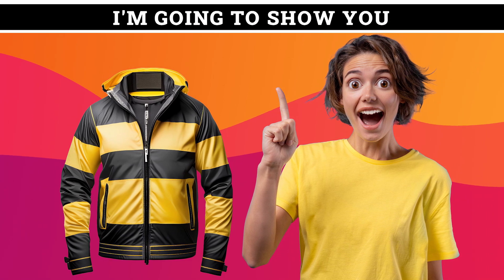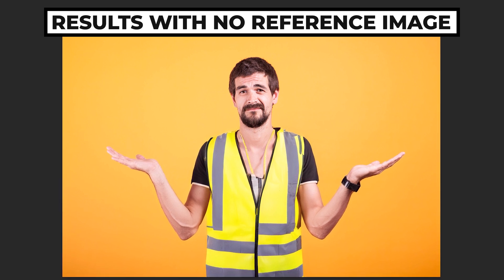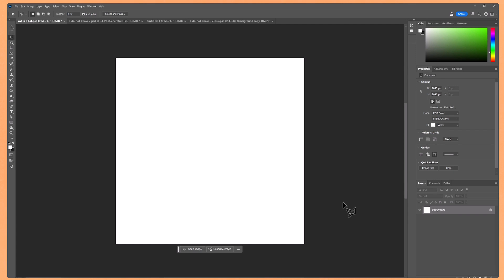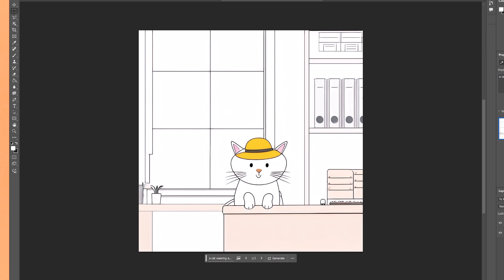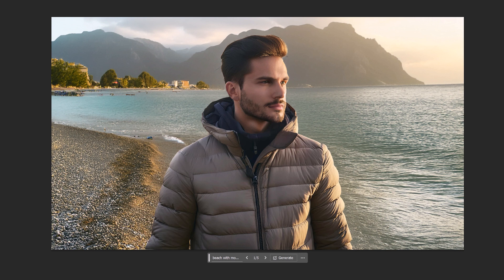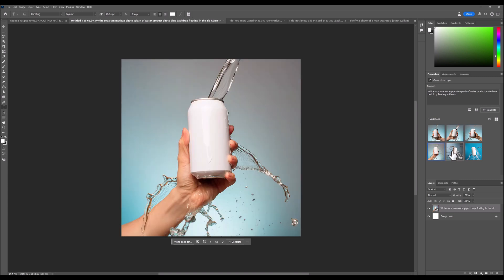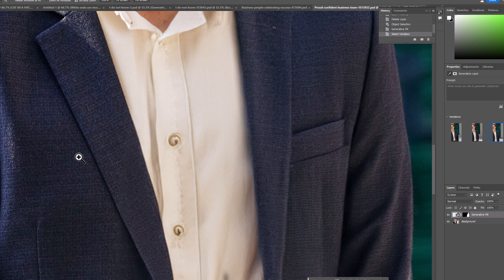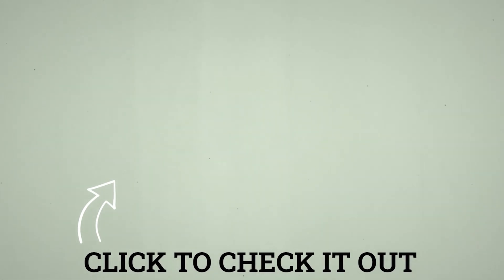The Top 7 Amazing New AI features in Adobe Photoshop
These new AI features from Adobe are amazing! I will go show you the top 7 new features, and how to use them.

⏰ Timecodes ⏰
0:00 Intro
0:20 Generative fill with reference image
4:15 New text to image
8:05 Generate backgrounds
8:55 Adobe fonts
10:05 Generate similar function
12:10 Ehancing details
13:40 New adjustment brush
15:00 Conclusion

About: In this video, I go over the new AI features in Adobe Photoshop and Beta Photoshop.